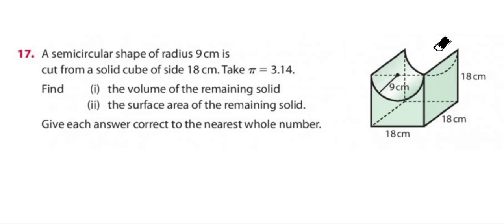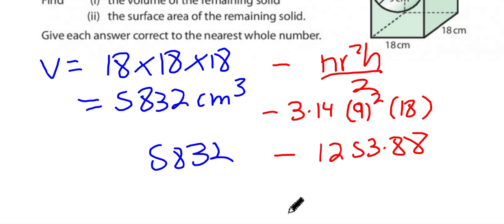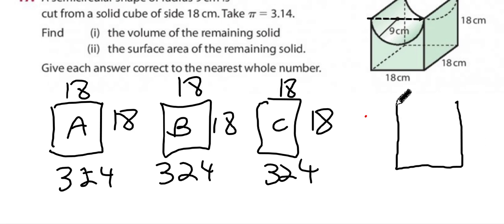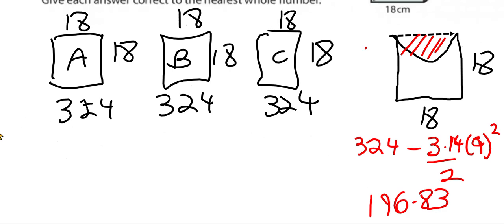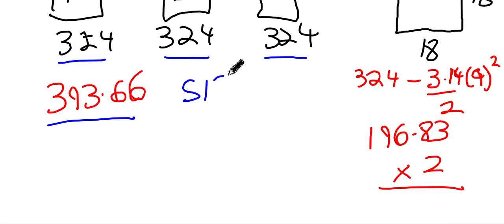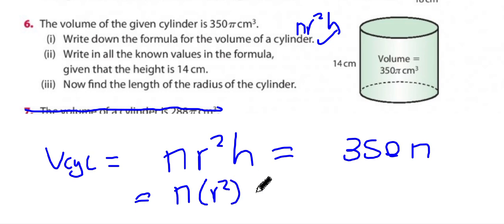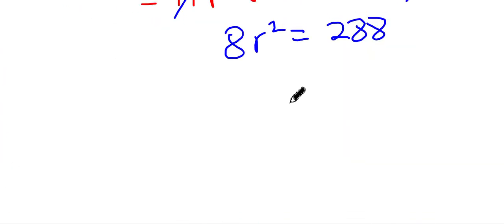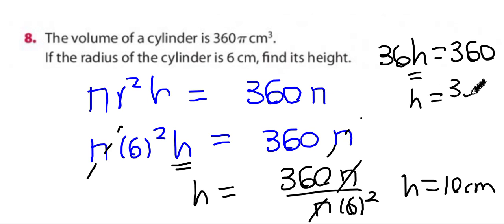txt2h 17 1 q17q6q7q8